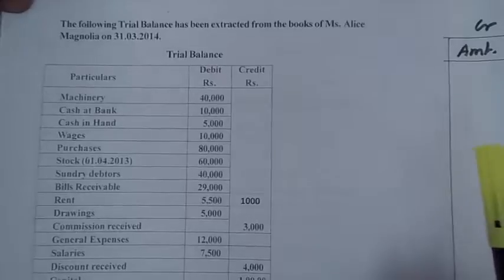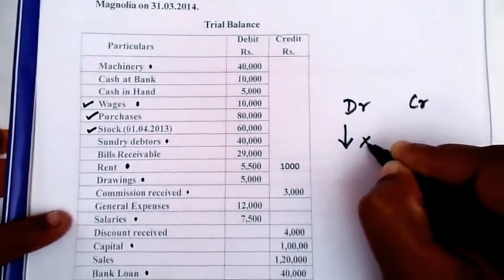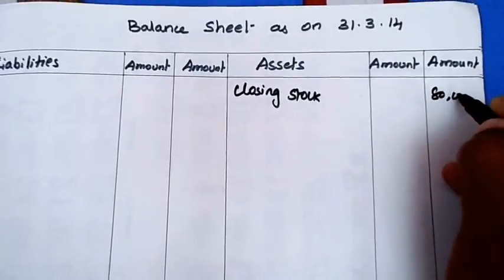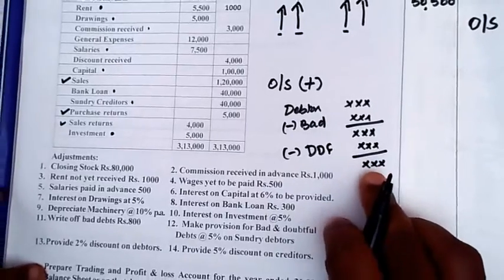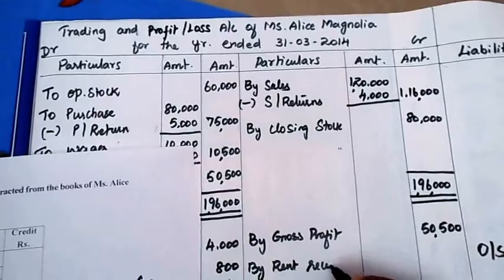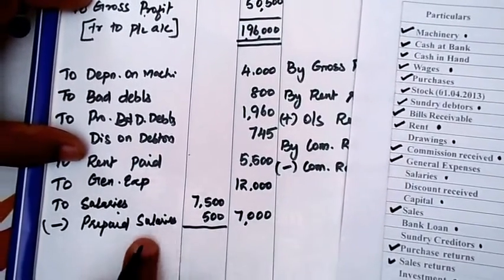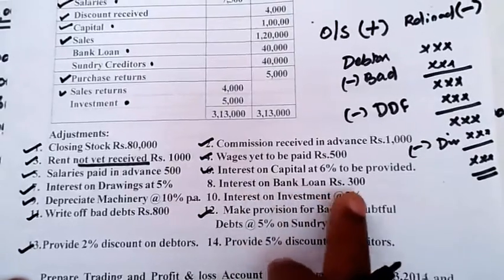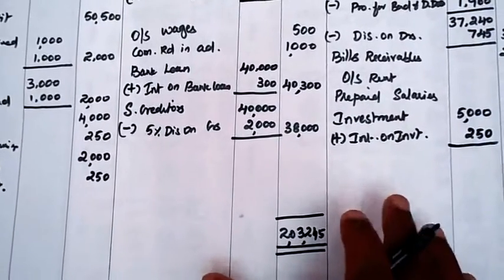Final accounts with Adjustments Simple logic with example problem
Learn about how to make proper Final Accounts and how to do Adjustments with simple and easy logics.